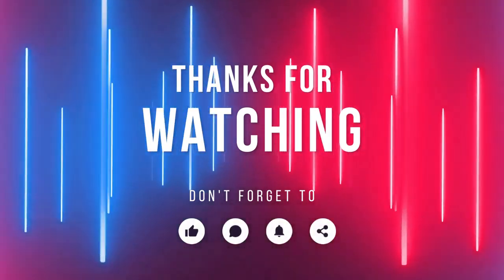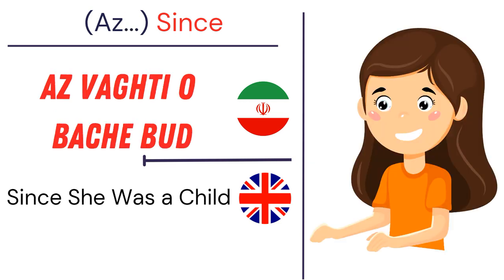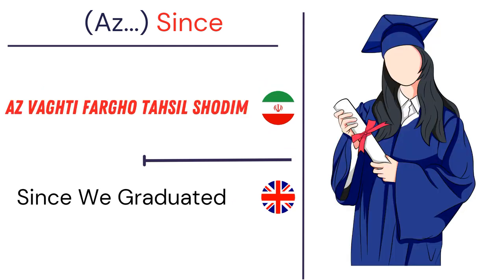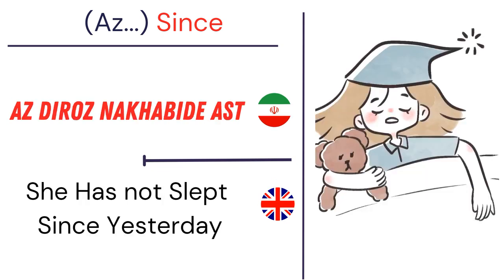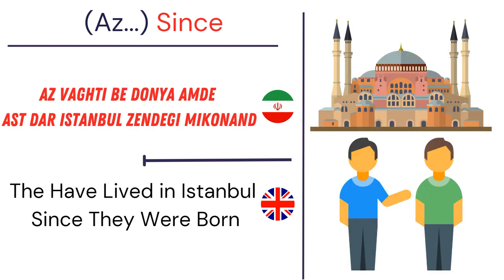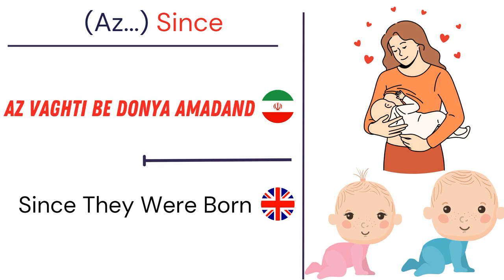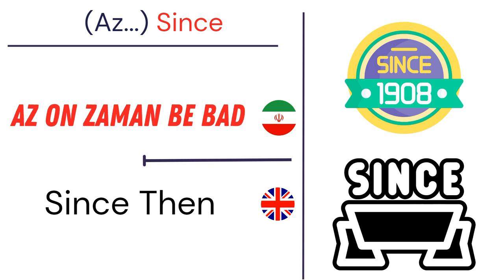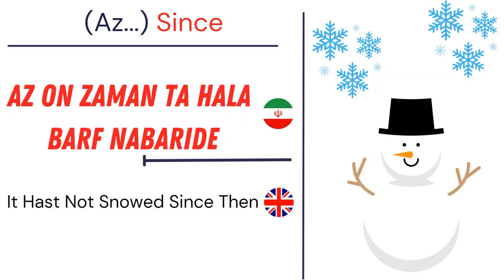How To Use Since in Persian To English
Hey there, welcome to learn.persian! In this video, I'll be talking about the word "Since" in the Persian language.
With easy to understand examples,
you'll be able to grasp the usage and importance of this word in no time!
So, let's dive in and learn more about this unique aspect of the Persian language.

Every day we will publish short and long videos on this channel to learn persian